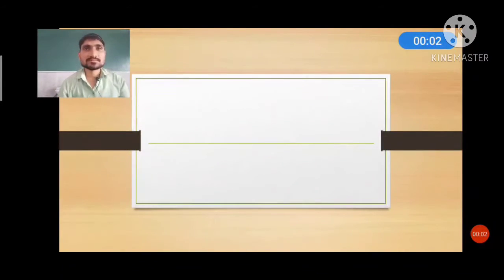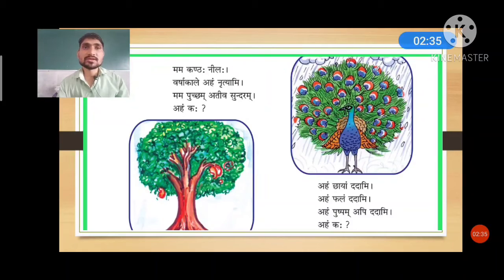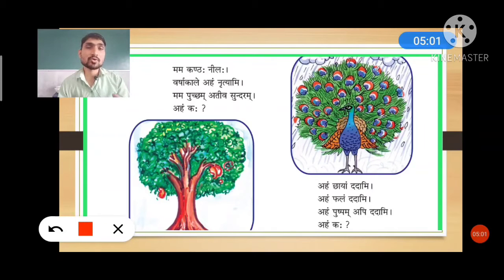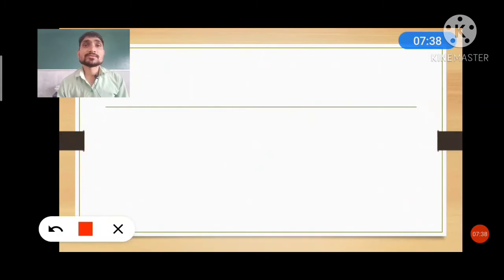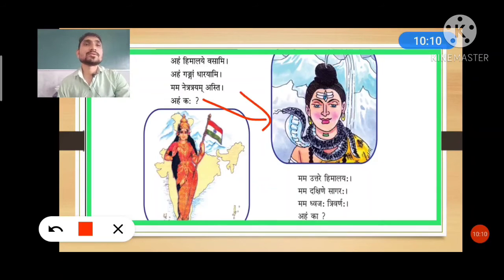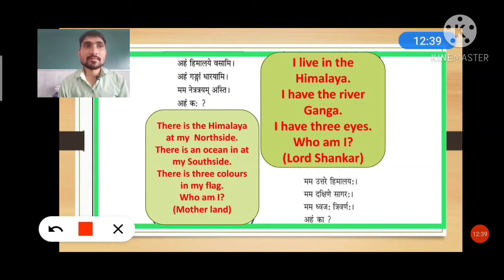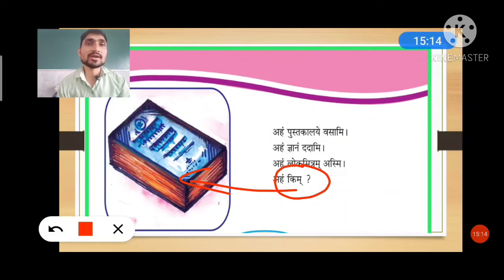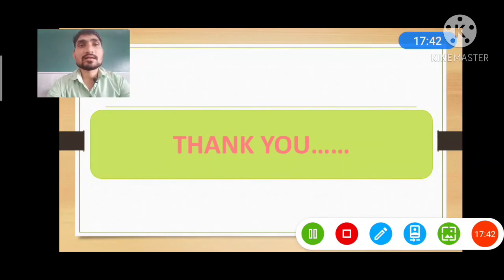STD 6 ENG MED SUB SANSKRIT CHAP 4 PRAHELIKA